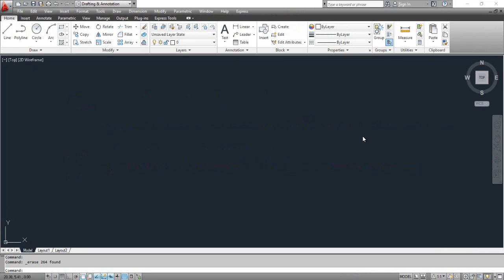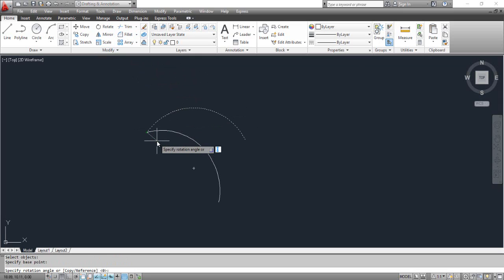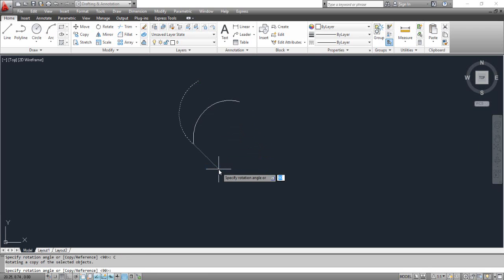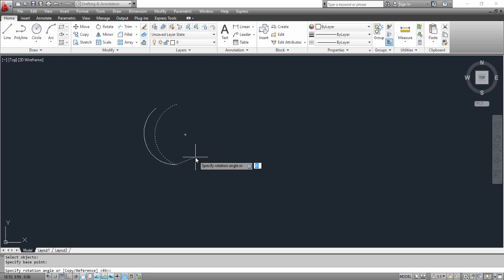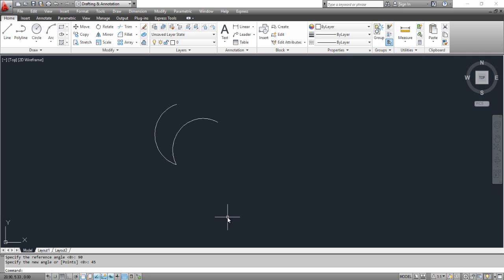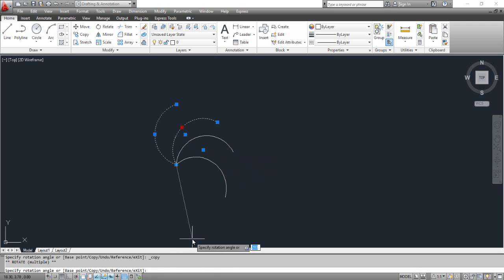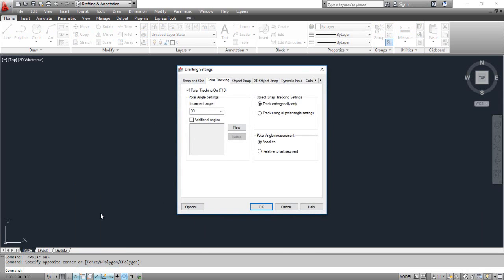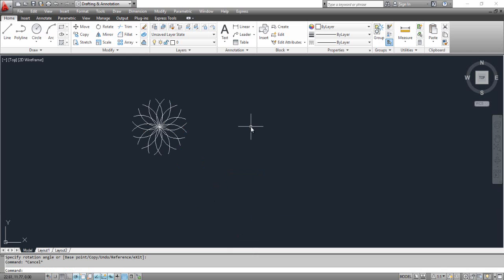The ROTATE Command - AutoCAD